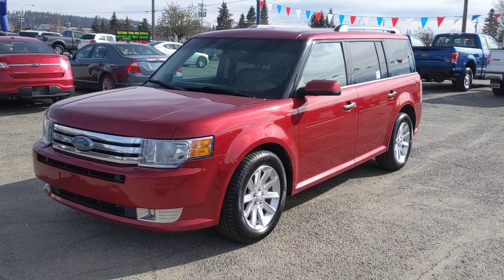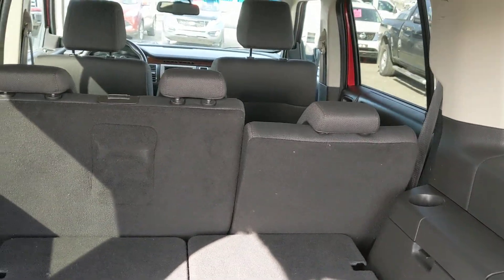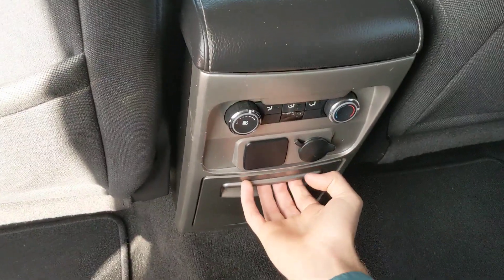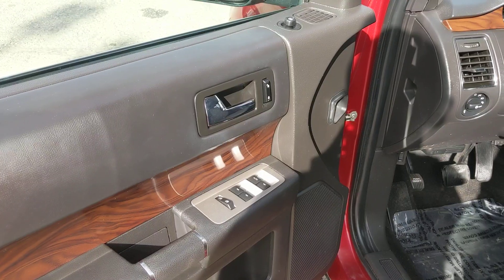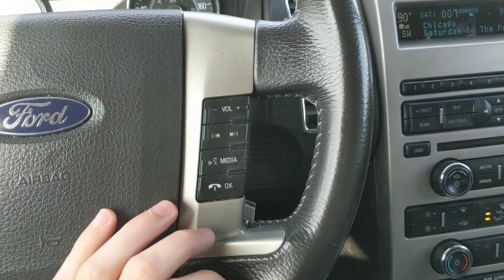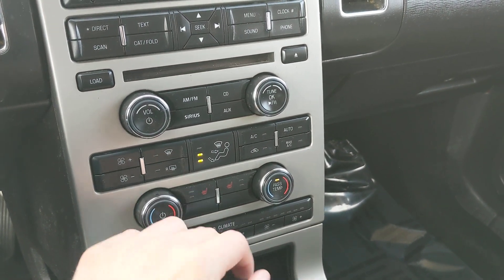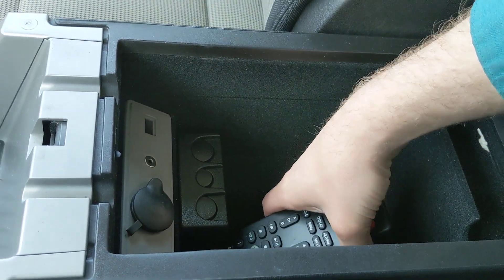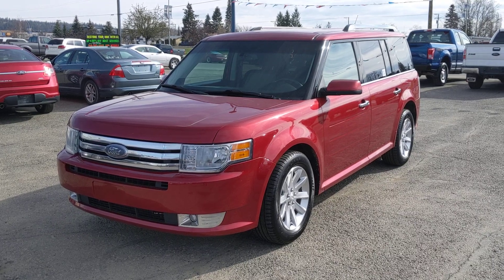2009 Ford Flex SEL Walk-Around | Stock# B6487A | Prince George Ford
This 2009 Ford Flex SEL comes with 159,575 kms and is a great RED colour that really pops.

These vehicles have amazing space and storage options and are a great option for a family!

Great in the winter or the summer and comes with a V6 Engine. The back opens up with a huge trunk area and the power in these units is incredible.

1331 Central Street West
Prince George, BC
V2M 3E2